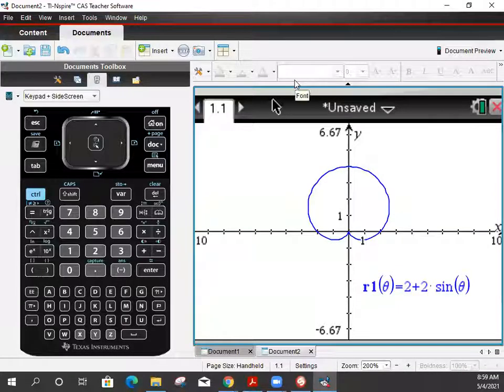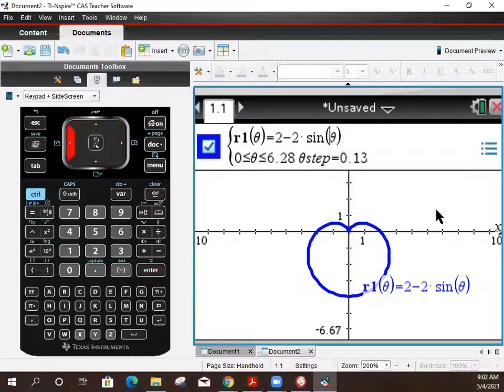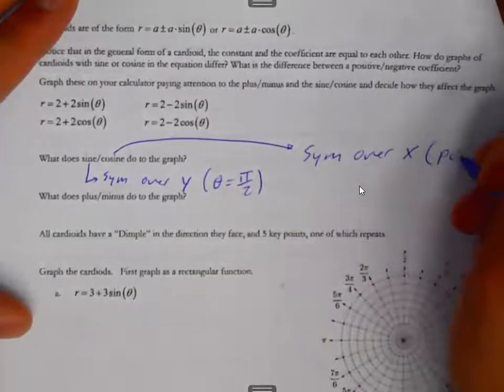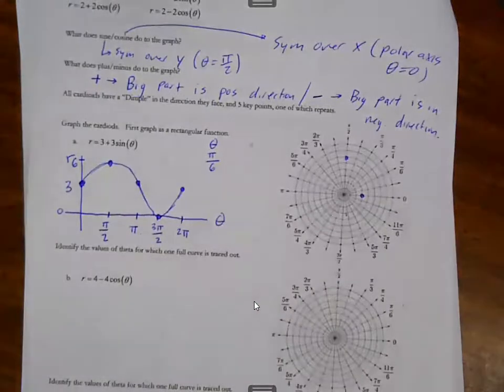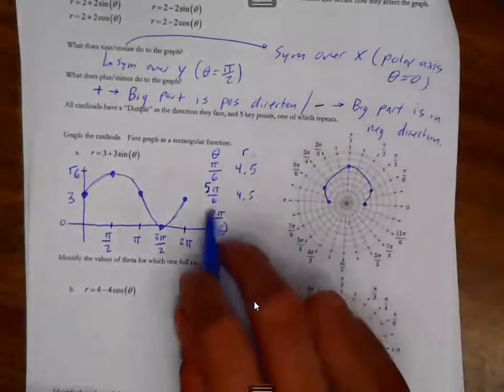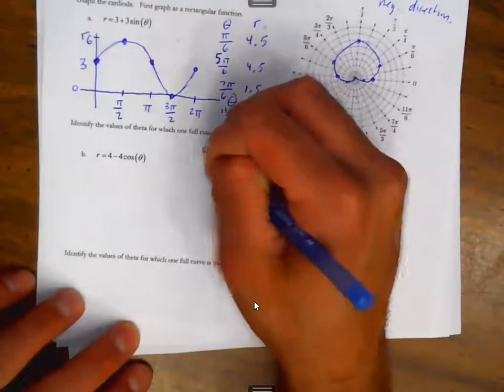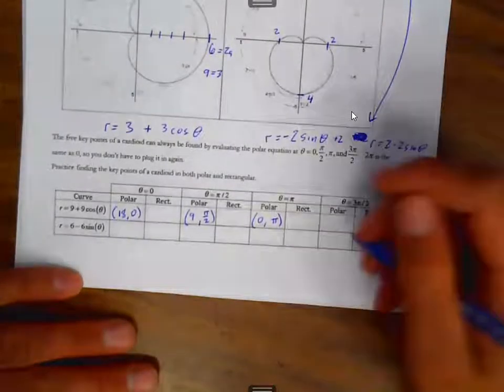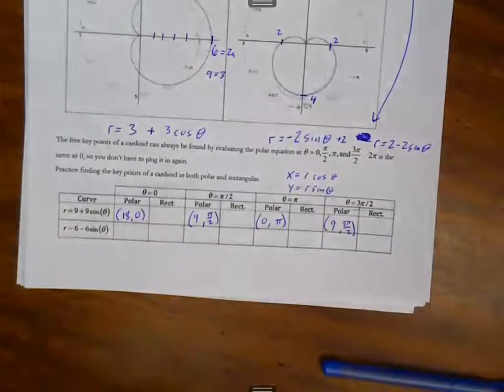10-4 Cardioids Live Lesson